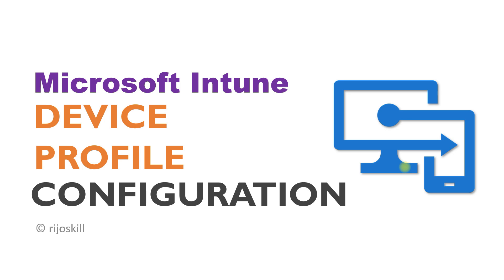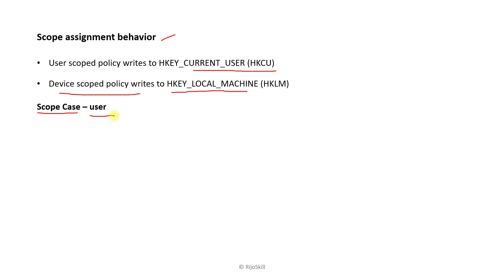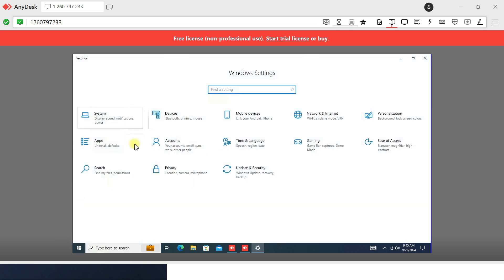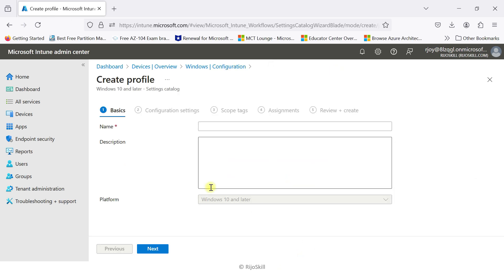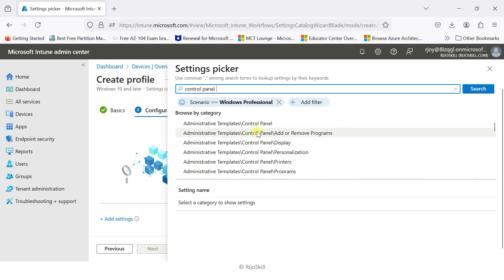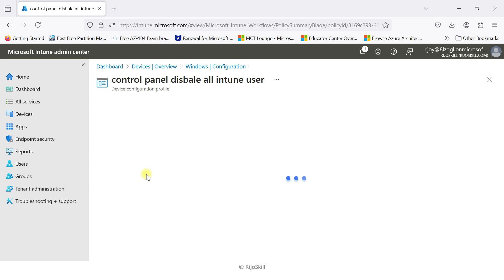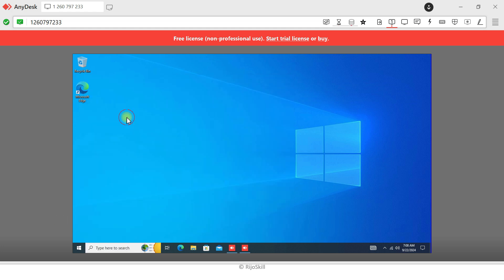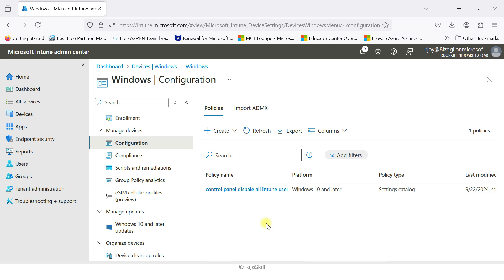Master Microsoft Intune: Create and Configure Device Profiles for Optimal Device Management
Microsoft Intune Device Profile Configuration
Unleash the Power of Microsoft Intune: Master Device Profile Configuration for Seamless Device Management
Dive into the world of efficient device management with Microsoft Intune's Device Profile Configuration. In this comprehensive video tutorial, we'll guide you through the process of creating, configuring, and assigning device profiles that ensure security and compliance across your organization's devices.
Key topics covered in the video:
1. Introduction to Microsoft Intune and Device Profile Configuration
2. Understanding the different types of device profiles
3. Step-by-step guide to creating and customizing device profiles
4. Assigning profiles to user and device groups
By the end of this video, you'll have a solid grasp of Microsoft Intune Device Profile Configuration, empowering you to streamline device management, enforce security policies, and maintain a productive work environment.